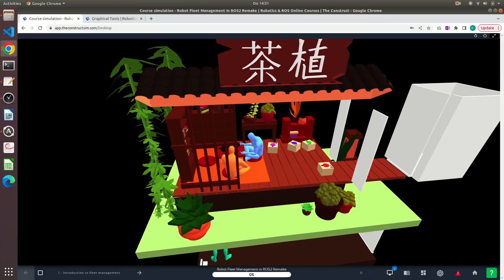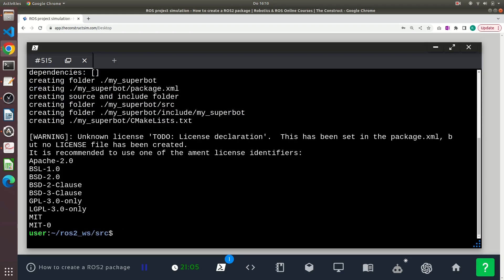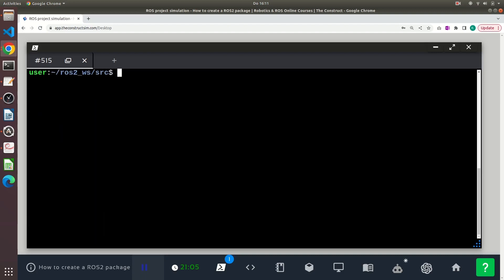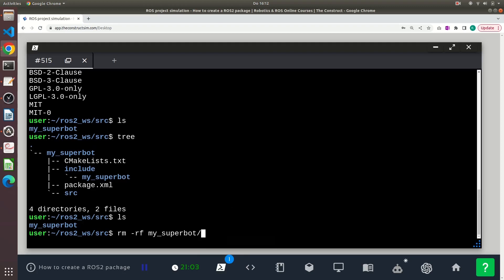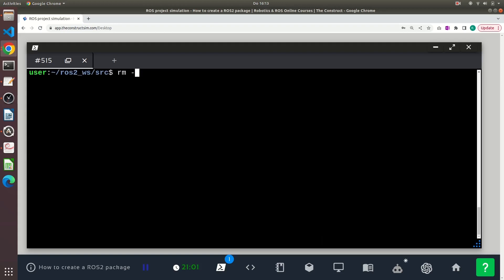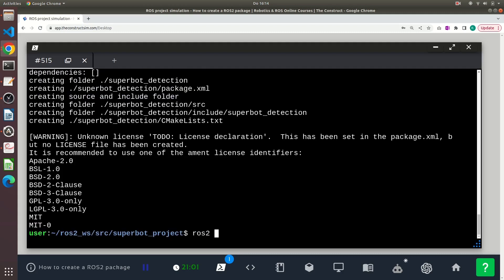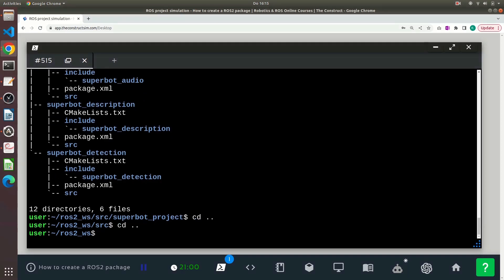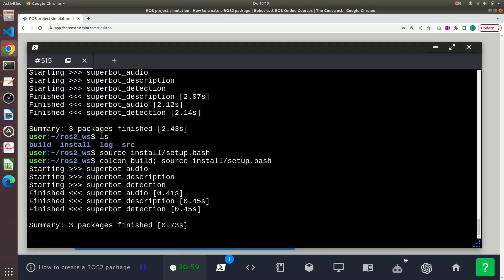ROS2 C++ Package Creation Guide | ROS2 Tutorial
Learn how to create a ROS2 C++ package effortlessly! Perfect for ROS beginners. We'll be using the online ROS Development platform in this video, making it accessible for everyone. 🖥️ Dive in now and start coding